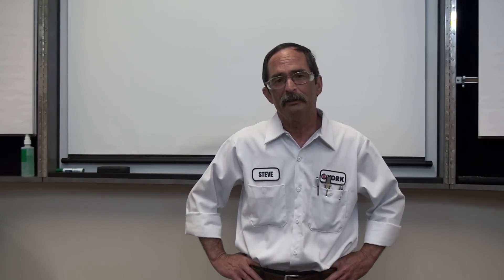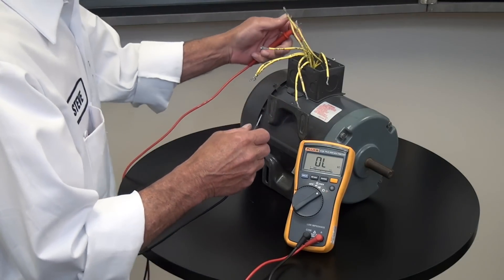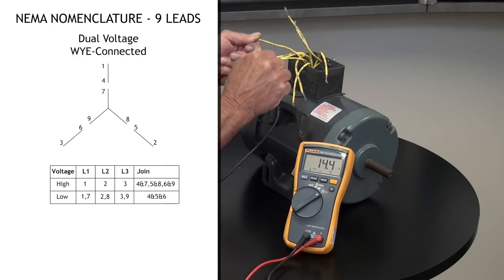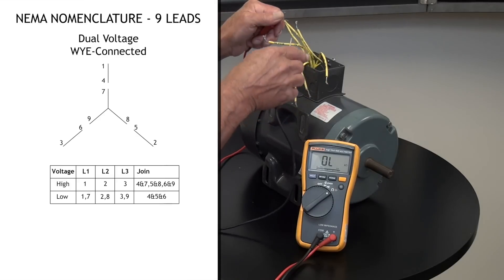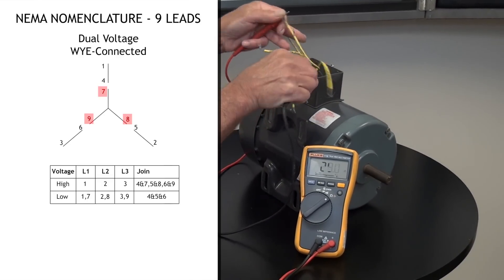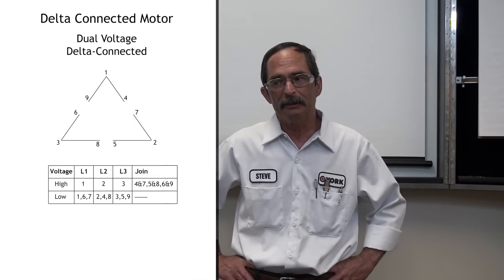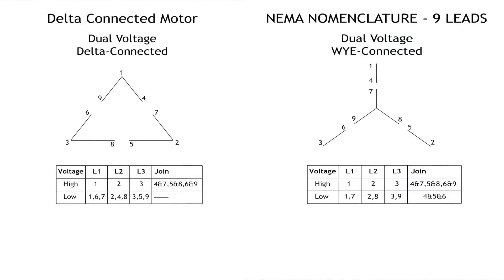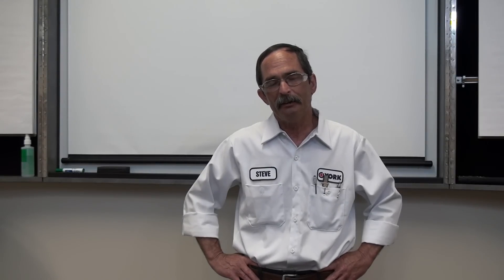230/460 Connections on an Electric Motor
Professor Steve explains the difference between 230 and 460 connections on an electric motor. 230/460 connection- Determining a WYE or Delta Connection A standard 3-Phase motor and how to connect it, whether it is low voltage or high voltage, 230 or 460, first thing is look over motor- a lot of time manufacturers tell you on the name plate whether you have a WYE or Delta connection, which is going to make a difference on the low voltage connection. Take a wire #2, and check to see what has continuity with the #2 wire by checking the other leads. There will be 1 lead that has continuity. We know this is a WYE because there is continuity between 7, 8, 9 leads. If we end up with 3 combinations of 3, we know the motor is a Delta configuration that will change on our high and low voltage connection. Our high voltage connection, whether it is WYE or Delta is the same, the low voltage is not.